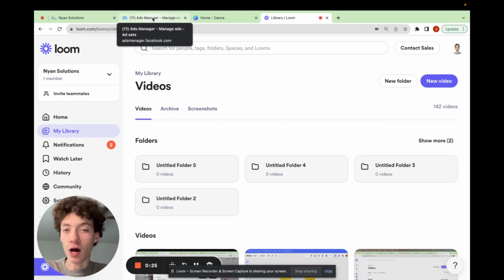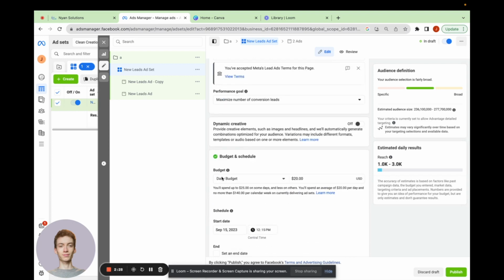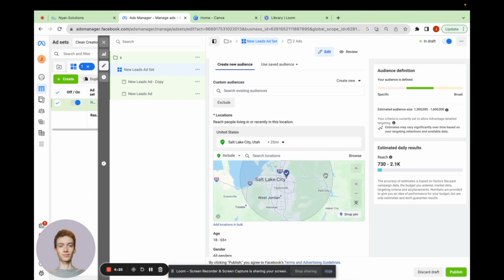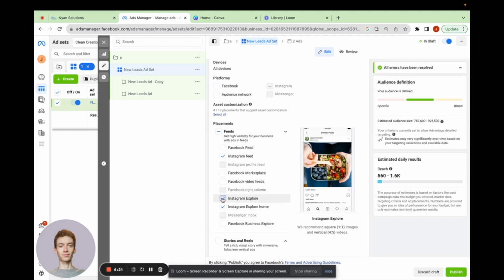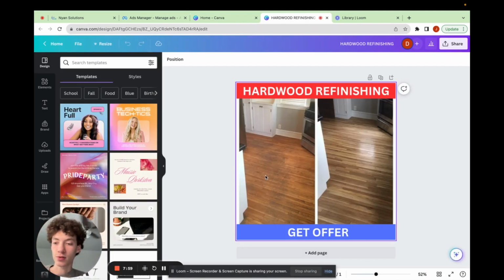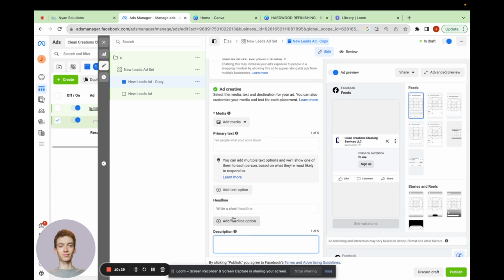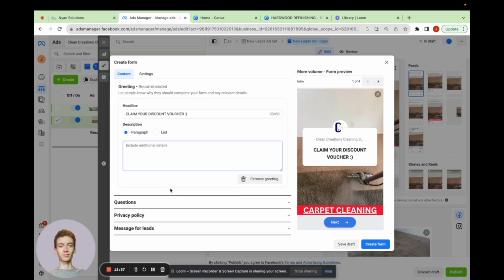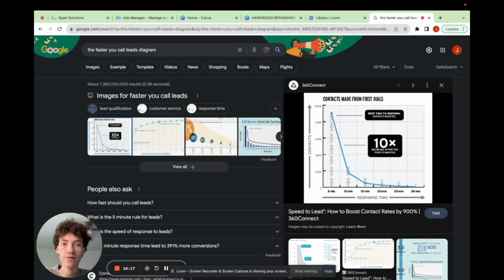2023 Facebook Flooring Marketing